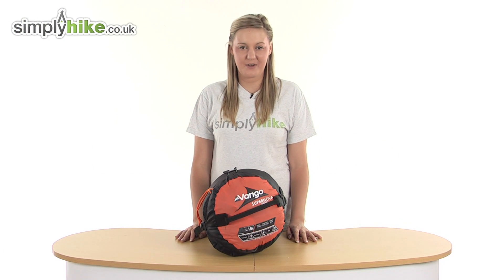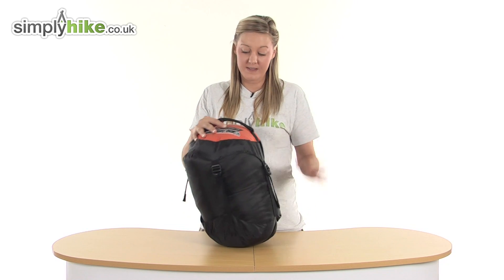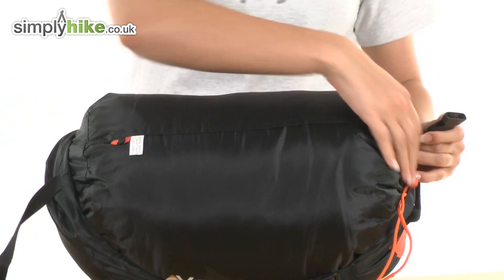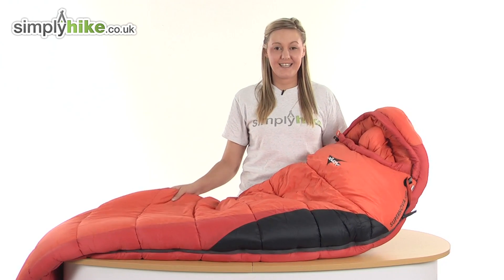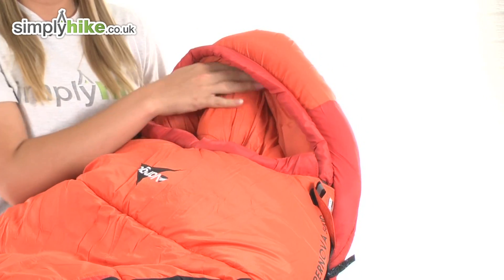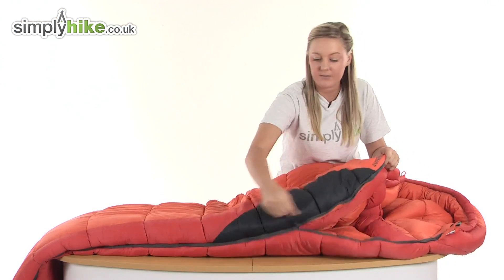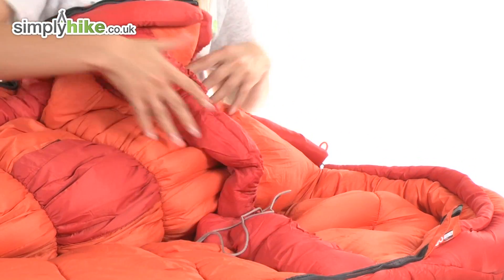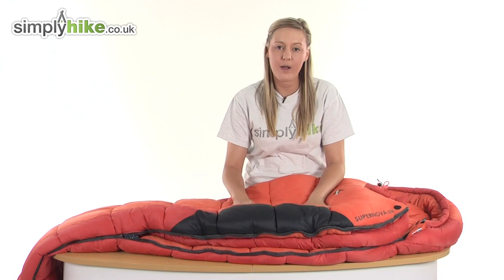Vango Supernova 5000 Sleeping Bag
The Vango Supernova 5000 Sleeping Bag has a high quality, compact design to make sure it doesn't take up much space whilst on a camping trip. It comes with its very own stuff sack and is made from a mini rip stop nylon material which is durable and long lasting. It has a Thermal Embrace System shape incorporated into it which hugs around the body keeping the warmth inside.